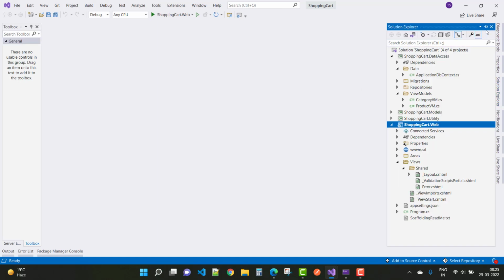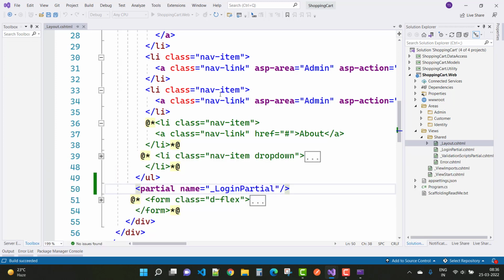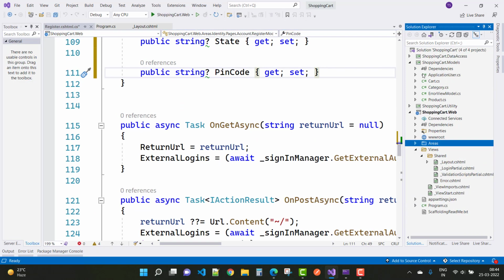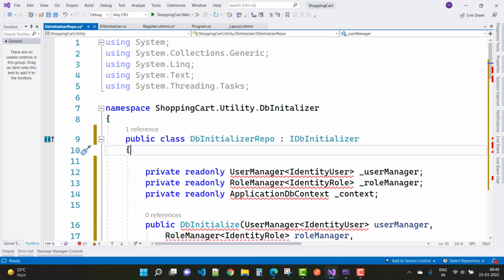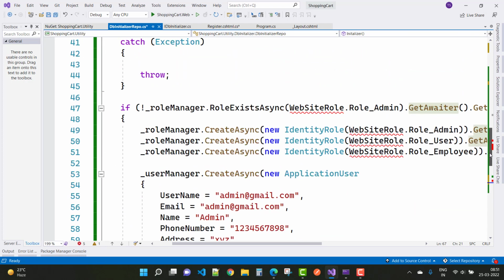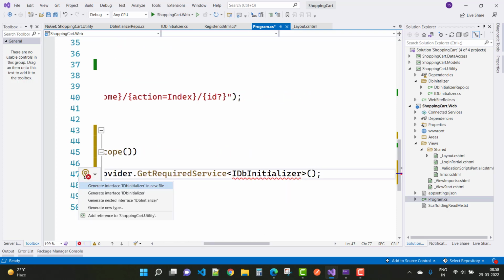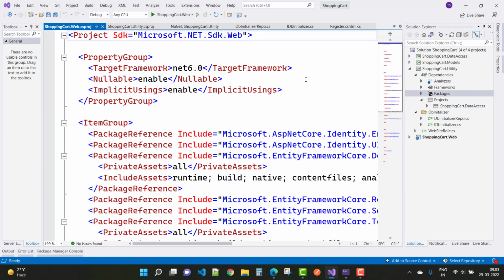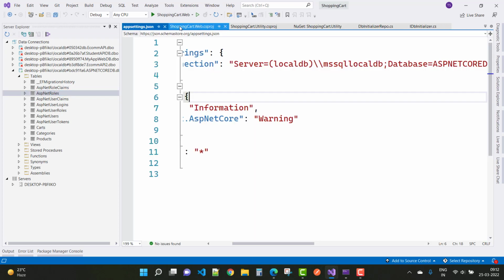ASP.NET CORE 6.0 : Shopping Cart Project Full Course -8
In this video, I am going to teach you the following things
1. Add Identity to the project
2. Add Roles in the project.